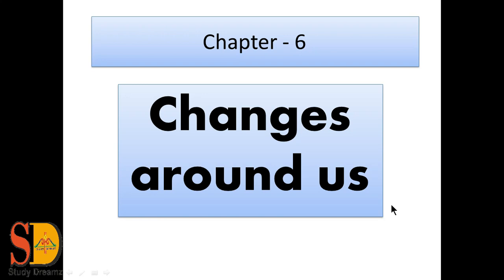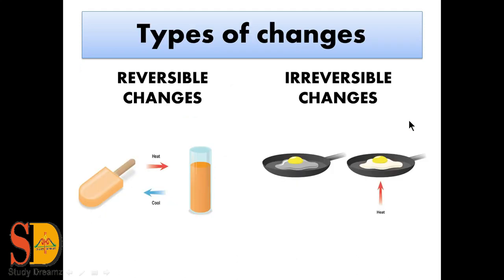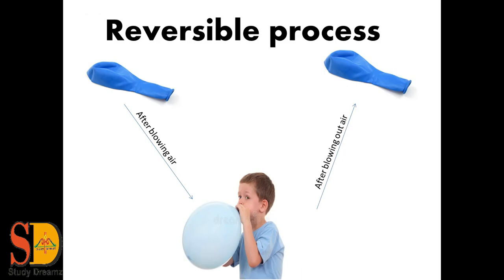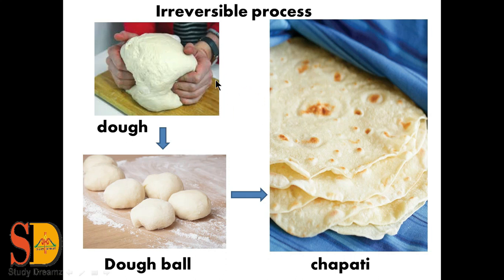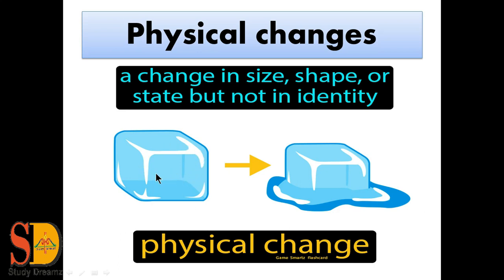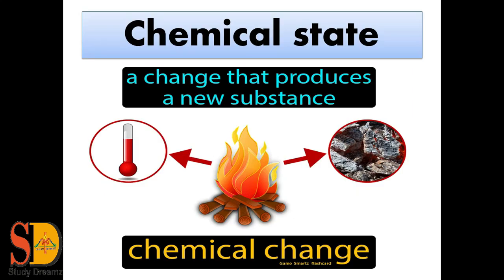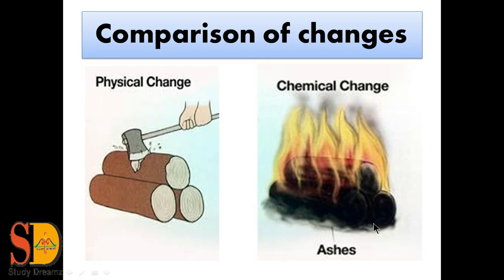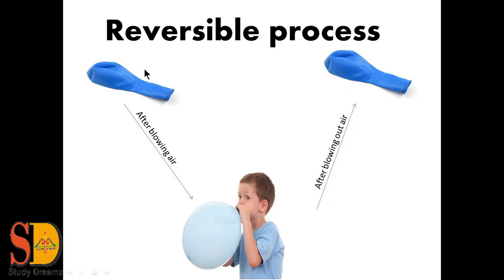NCERT | Class 6th Science | Chapter-6(Changes Around Us)Pearson Publication in hindi | Study Dreamz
Study Dreamz  provides Class 6th Science Chapter - 6 (Changes Around us)  NCERT, Pearson Publication, Prachi Publication  in this video.

if you don't see our previous videos then you can see from  here :